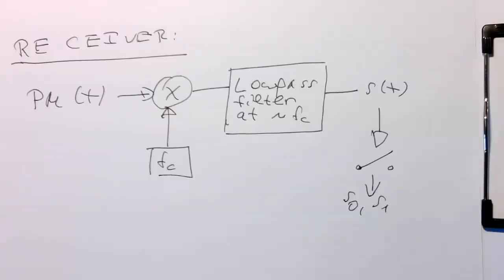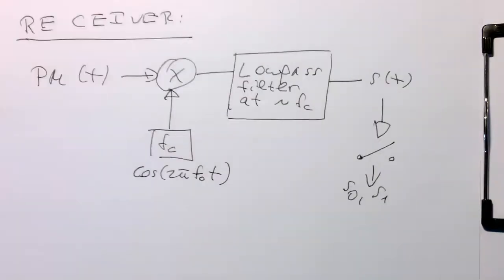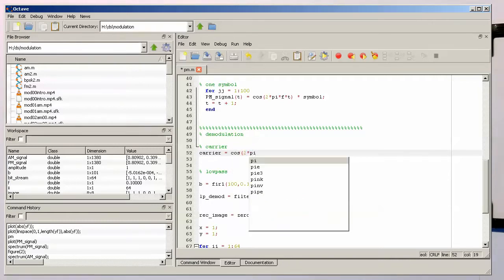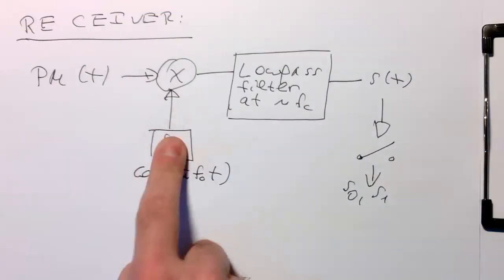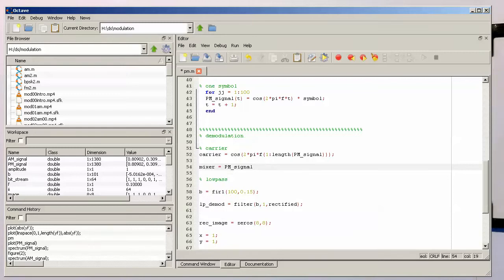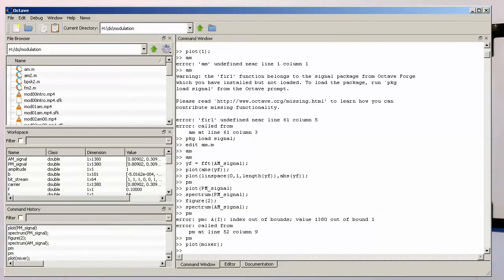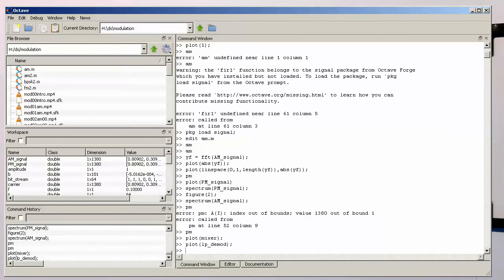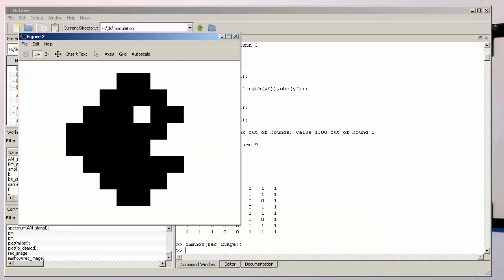Bandpass modulation: phase demodulation in octave (0016)